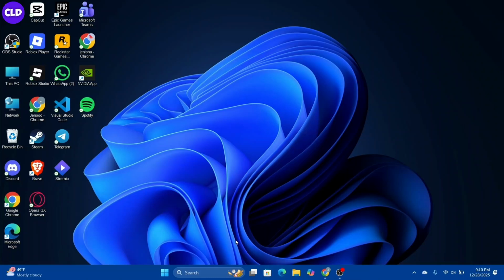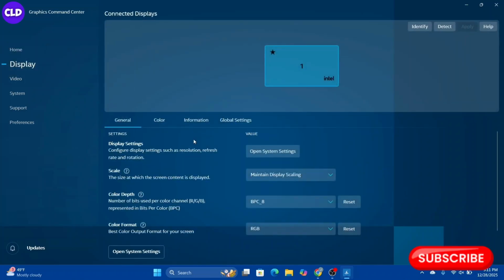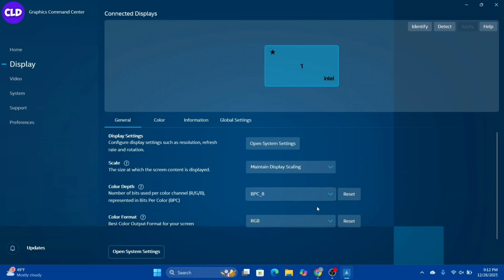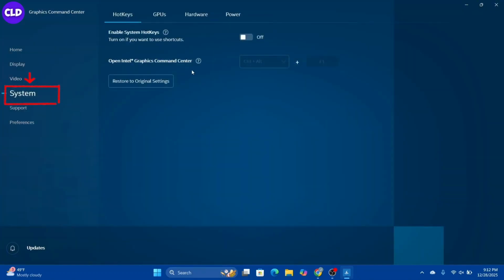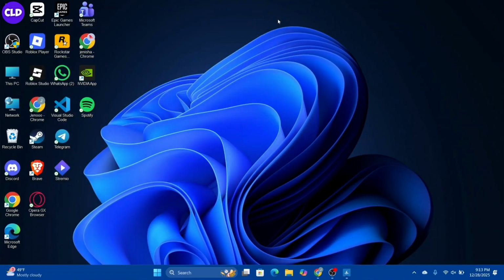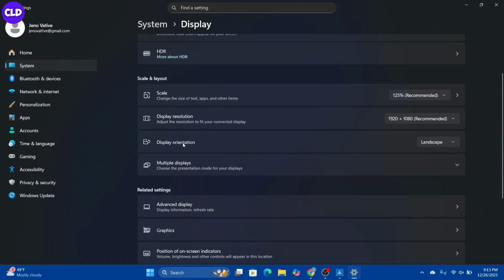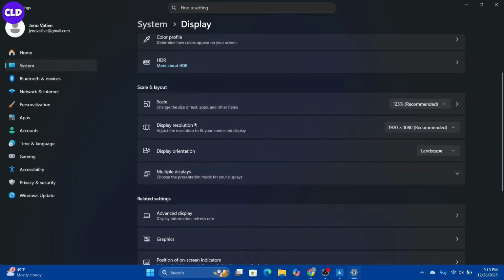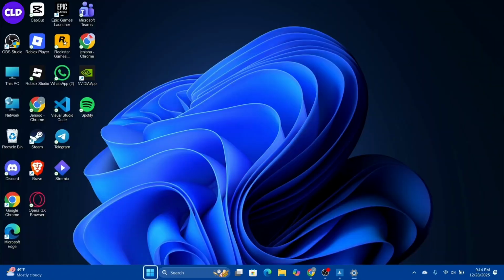Best Intel HD Graphics Settings for GAMING (2026)!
Want to optimize your Intel HD Graphics for the best gaming performance? This video will guide you through the steps on setting up the BEST Intel HD Graphics settings for gaming quickly and easily. Whether you're asking, "What are the best Intel HD Graphics settings for gaming?" or need help boosting your FPS and graphics quality, this tutorial has you covered. Learn the steps to tweak your Intel HD Graphics for smoother gameplay and enhanced visuals. Watch now to see the BEST Intel HD Graphics settings for gaming today!

Timestamps:
00:00 BEST Intel HD Graphics Settings for GAMING
00:10 What Are the Best Intel HD Graphics Settings for Gaming?